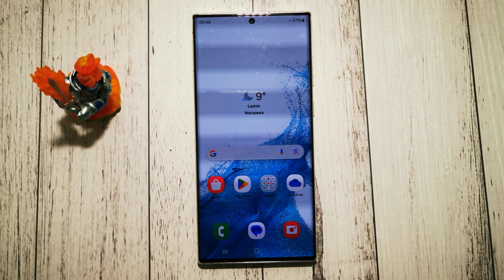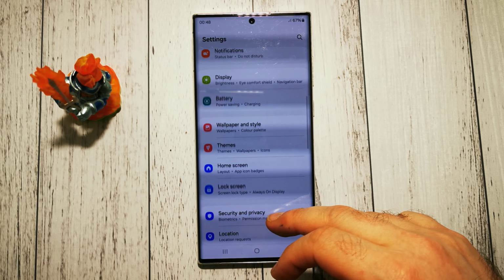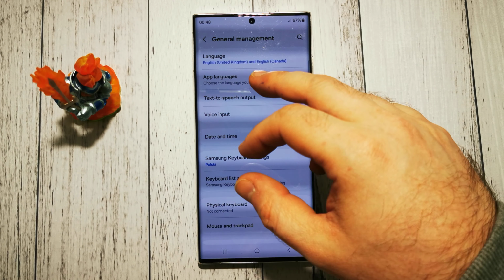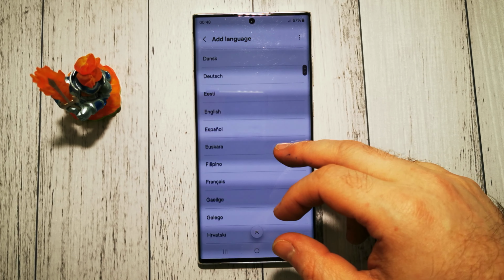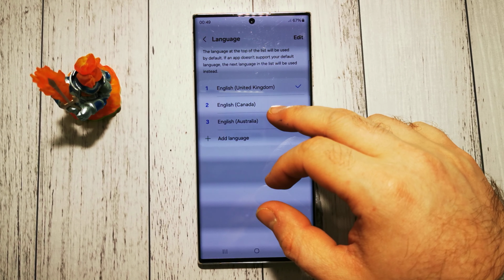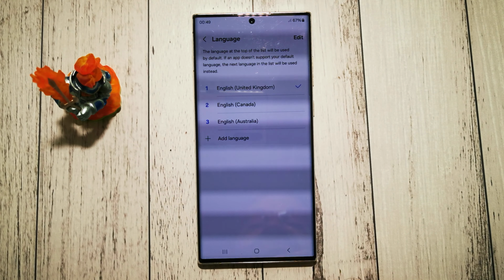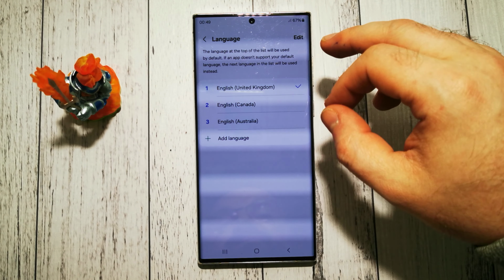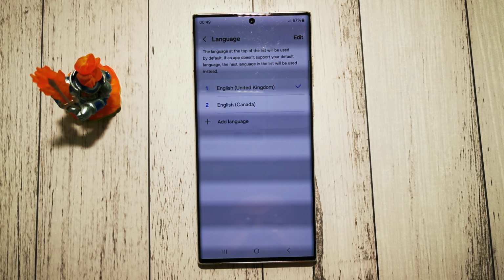SAMSUNG GALAXY S22 ULTRA: How to change language | Quick Guide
Welcome to GSMDiY! In this step-by-step guide, we'll walk you through how to change language in SAMSUNG GALAXY S22 ULTRA